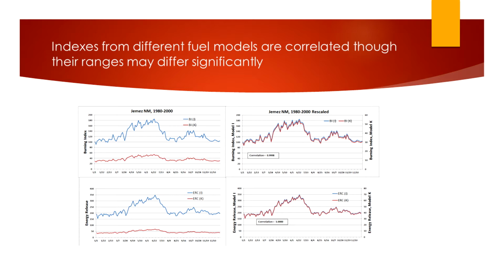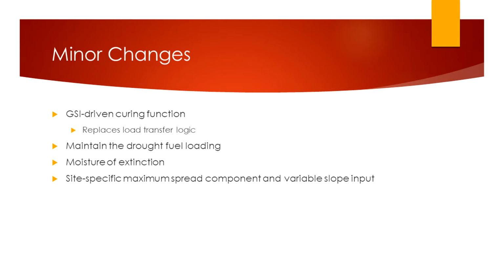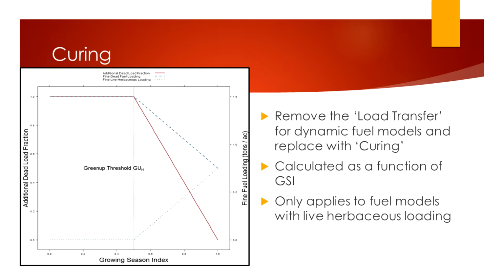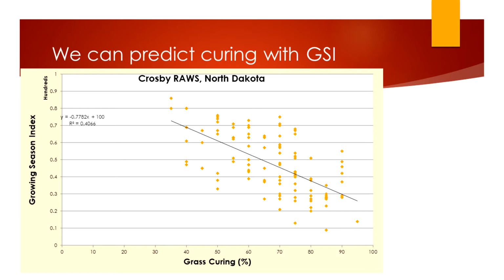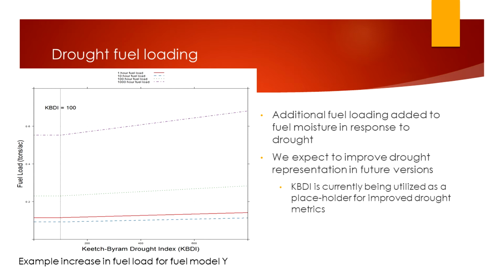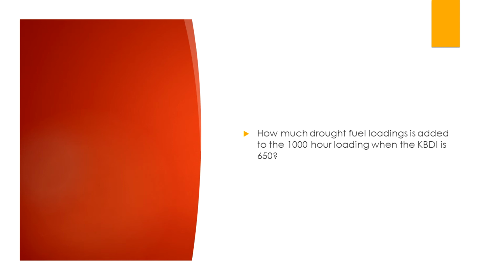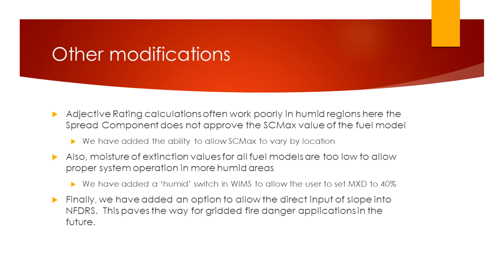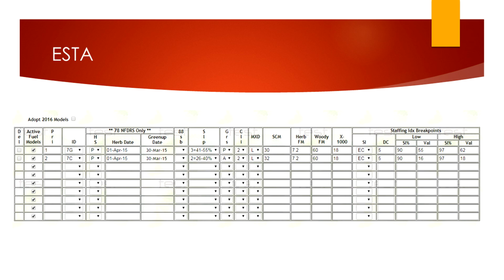NFDRS2016 Lesson4 Part2 Fuel Models